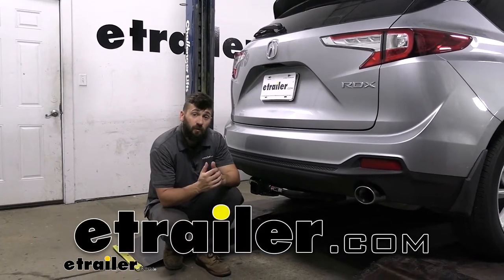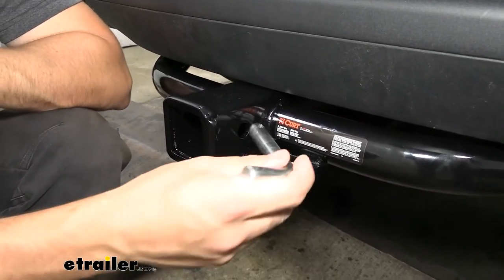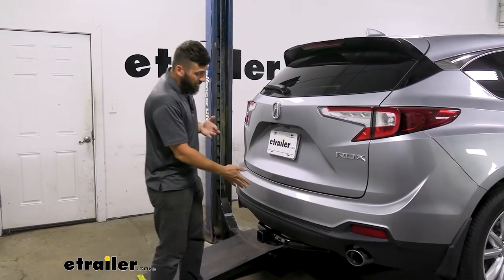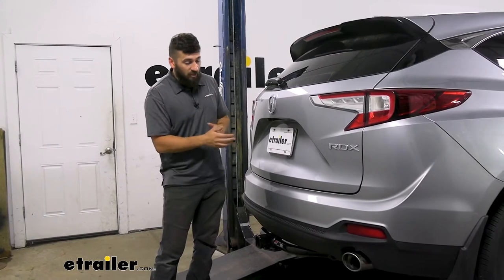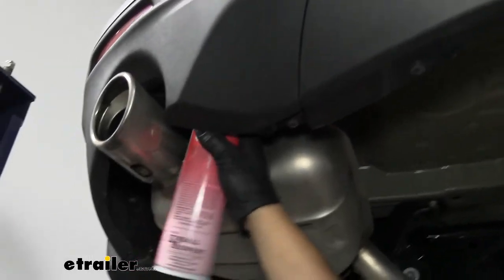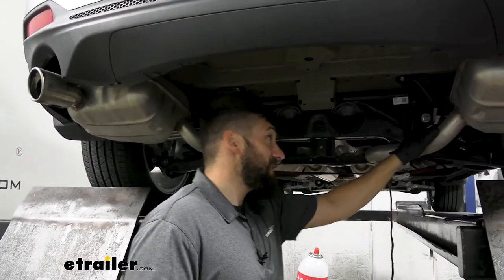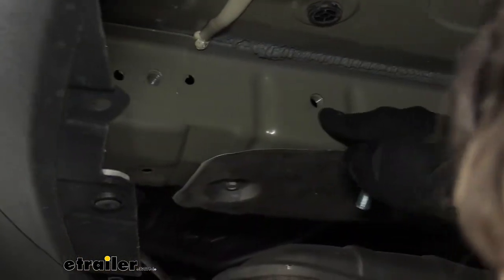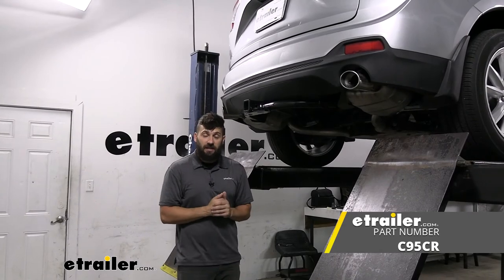etrailer | Installation Guide for the Curt Trailer Hitch Receiver on a 2021 Acura RDX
Hey everybody, how's it going Today, we're gonna be going over and showing you how to install the Curt trailer hitch receiver here on a 2021 Acura RDX. So this is what our trailer hitch is gonna look like installed on our RDX here. Now it does stick out from the bumper a little bit, but it has a black powder coated finish, it's gonna help it blend in with the vehicle. And it's also gonna help protect the hitch from rust and corrosion. So adding a trailer hitch to your RDX, and it's gonna be an excellent option because it's gonna make your vehicle that much more versatile. Now we can obviously use a trailer hitch for towing but let's say we wanted to hit the trails, or just simply free up some space inside the vehicle for us and the family on those long road trips, we could easily attach either a hitch mounted bike rack or hitch mounted cargo carrier.

Our receiver tube size is an industry standard two inch by two inch. This is the larger of the two available options for this vehicle. There's also a smaller one and a quarter inch by one and a quarter inch. But, I definitely recommend going with the two inch because it's gonna give you a much greater variety of those hitch mounted accessories, like bike racks and cargo carriers to choose from. Now, on the side of our receiver tube, we're gonna have our industry standard 5/8" inch diameter hitch pin hole.

So that's gonna work great with the industry standard 5/8" inch diameter hitch pin and clip. Now keep in mind your hitch pin and clip does not come with the trailer hitch. And the reason for there is, a lot of your aftermarket accessories like bike racks and cargo carriers, are gonna come with their own. So you shouldn't need to worry about purchasing this separately, but if you do need one we have plenty of options here at Etrailer. And then weld it to the bottom of the receiver tube.

We have our safety chain loops. Those are gonna work great with both the clevis style hooks as well as a smaller S type. So if your RDX comes with the hands-free lift gate feature which allows us to just wave our foot under the vehicle to open up your hatch here. So the hitch does cause some sort of problems with that. It doesn't always allow for a hundred percent operation.

It can be sort of finicky at times, meaning you have to place your foot on either side of the receiver tube opening. Most of the time, it will still work. It's just gonna give you a little bit of trouble and you're gonna have a little bit of learning curve to find the sweet spot. But again, this is gonna verify application. So it's really just gonna come down to you testing it for yourself. Unfortunately, this is the case for every hitch. So don't go looking for another hitch that's gonna allow this to work better, they're all gonna interfere in some manner. So now we've got a couple measurements for you guys here. The first one is the distance from the ground to the top inside edge of the receiver tube. You're looking at 14 1/2 inches, and that's gonna be useful when you're selecting a ball mount, so you can make sure you get the correct rise and drop to tow your trailer level. And then we have the distance from the center of your hitch pin hole to the start of the bumper here. So it's actually sticking out about a half inch, therefore you're not gonna have any issues at all with those holding accessories coming in contact with the vehicle. This hitch also offers plenty of ground clearance, so you shouldn't have any concerns with that either. So in regards to installation this hitch is very easy to install by yourself, even for someone that doesn't have a lot of mechanical experience, it's very basic and simple. It just pretty much bolts onto the vehicle, there's no modifying whatsoever. You don't need to lift and it just mostly requires common hand tools. There is one tool you're gonna need you might not have that is a torque wrench. But you can actually rent this for free from most local auto parts stores. Now also keep in mind, we will be having the vehicle in the air to show you better what's going on, but you guys don't have to lift it, you can still do this on the ground, in your driveway. With that being said, let's go ahead and walk you through each process now. So the first step of our installation we're gonna look underneath our vehicle there. See if we see a spare tire just sort of in this area here behind the bumper. And if we do, we need to go ahead and temporarily remove that and that's done by opening the hatch. You're gonna be lifting open the floor covering in there. There's gonna be a little plastic tab you'll pop up and then you should be able to stick